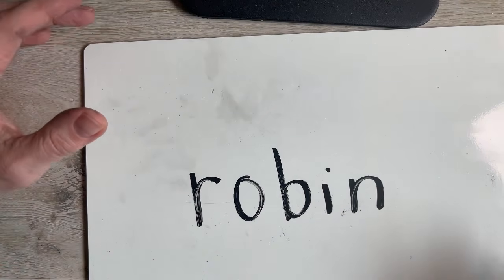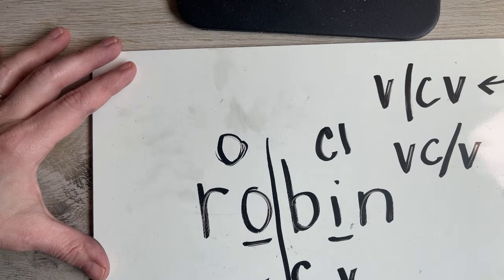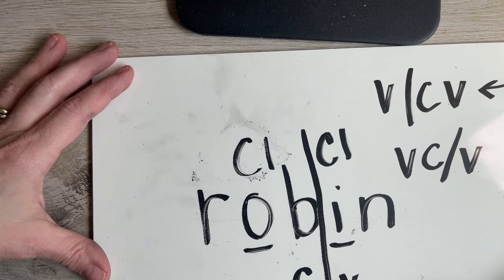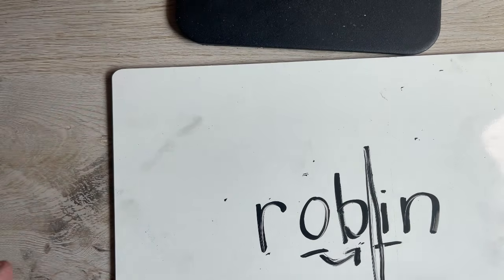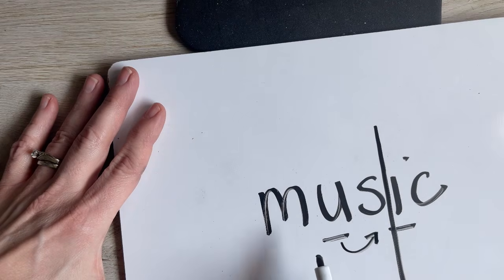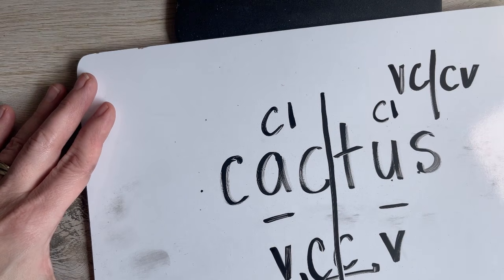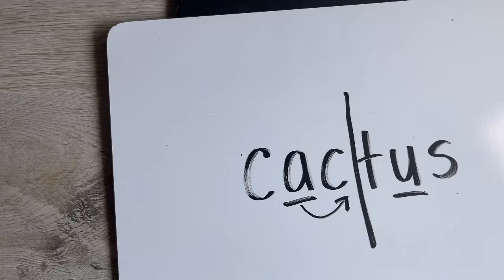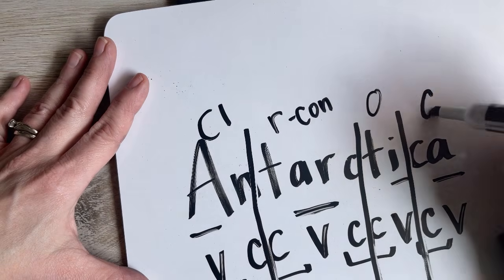Two Kinds of Syllable Division: Which is Best for Kids?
Get the Sunday Scoop, my weekly newsletter with quick, doable teaching tips and a free resource every week!

Should students use a rigid or flexible syllable division method? This video breaks down two kinds of syllable division and explains why we should take a second look at a more flexible approach.